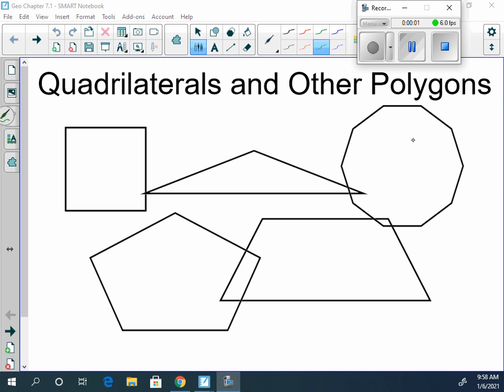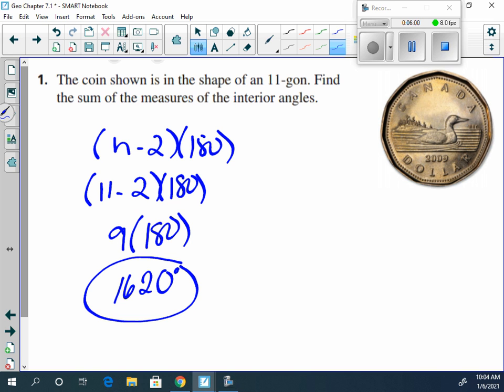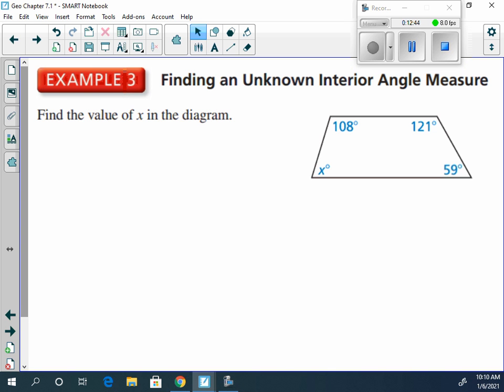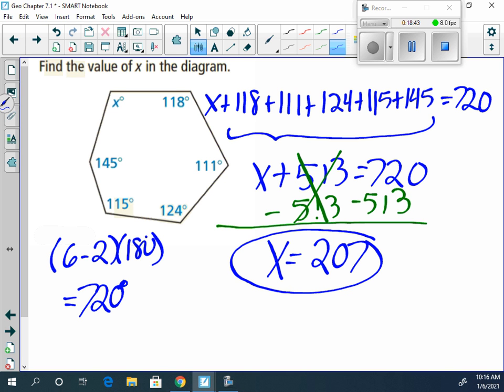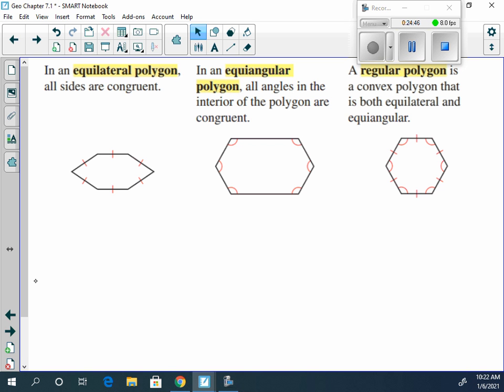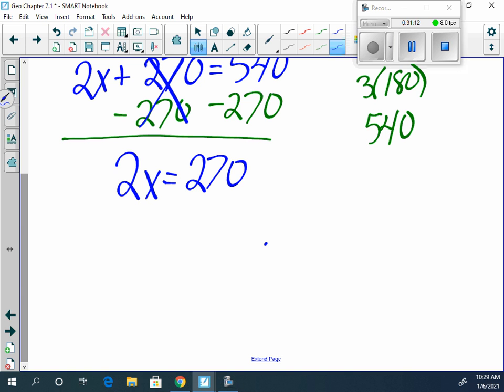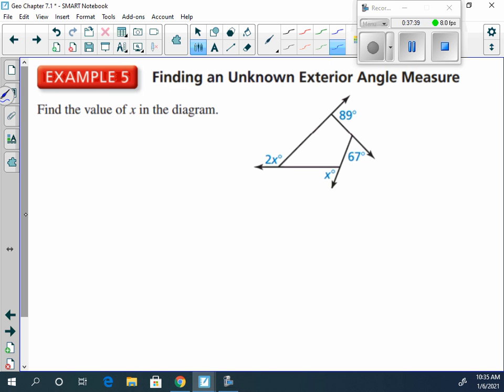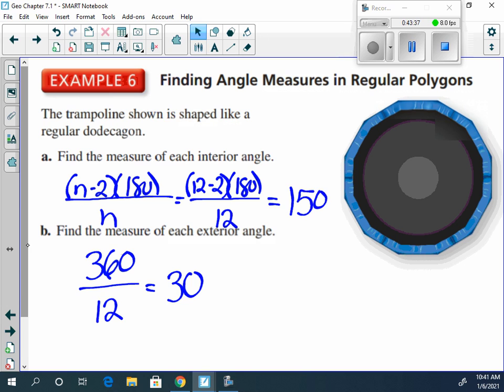Geometry Chapter 7.1